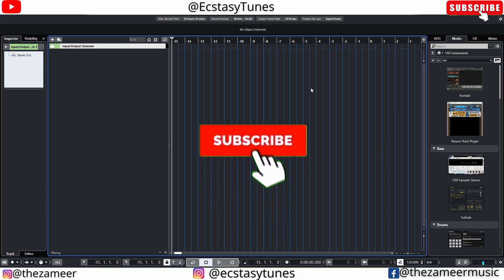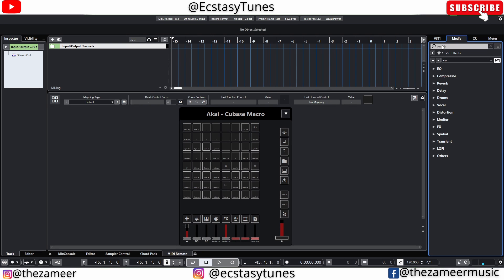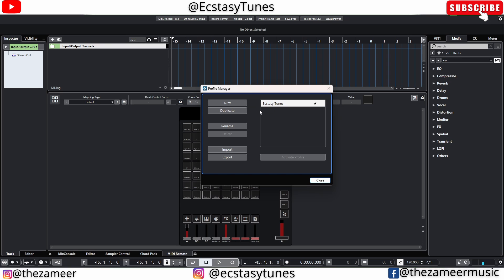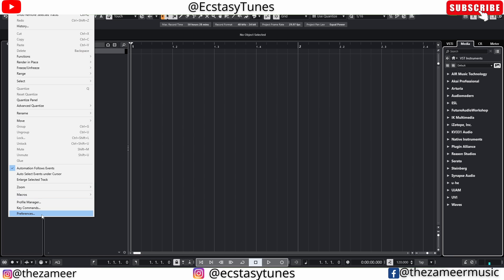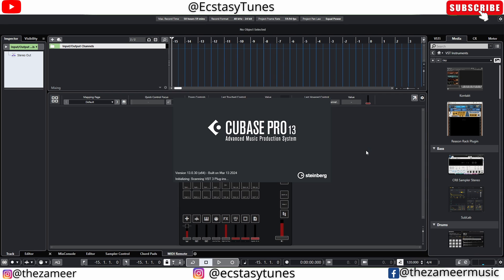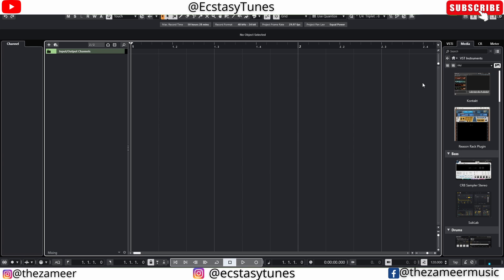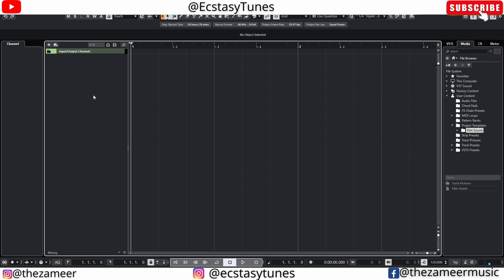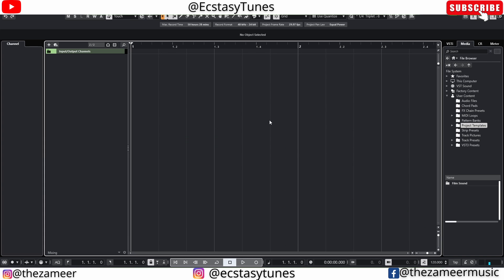Do This Before You Update/Upgrade Cubase.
In this video, I will share the best hassle-free way to update/upgrade Cubase so it won't affect your workflow.